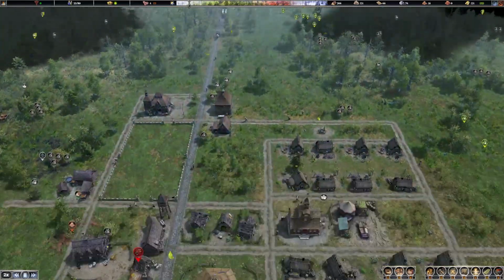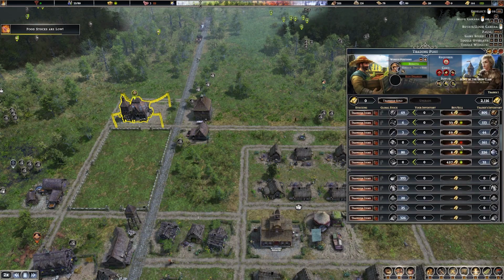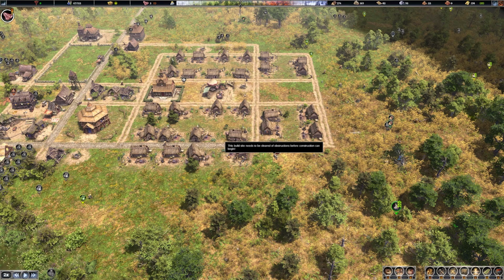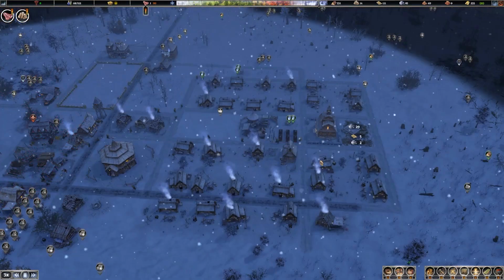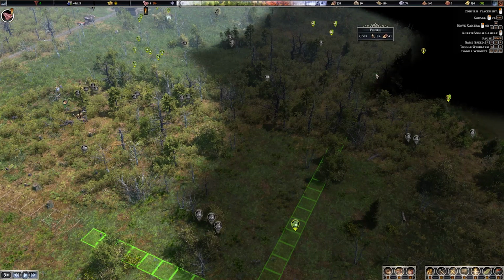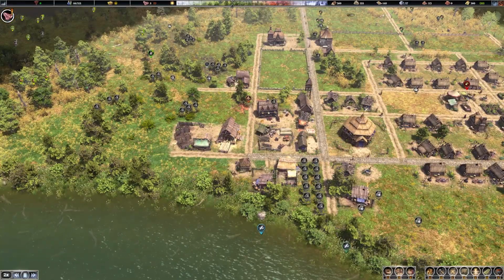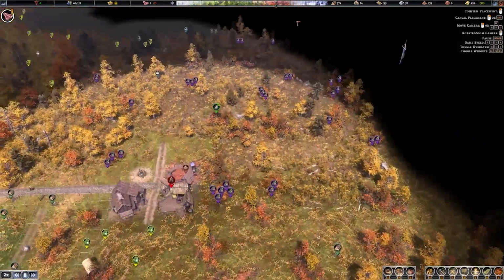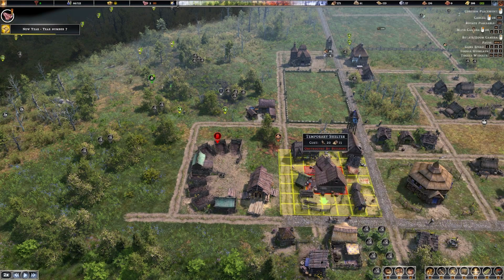More food and preparing for Farming | Farthest Frontier Let's play Part 04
Time to see what challenge this new exciting strategy game has to offer!

You can support me in the following ways